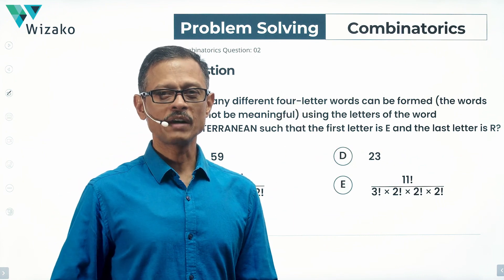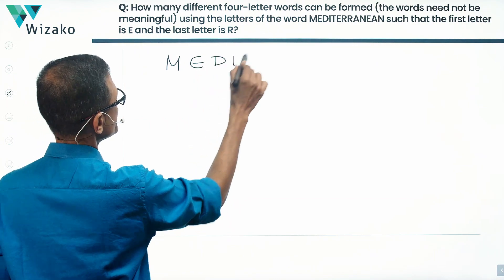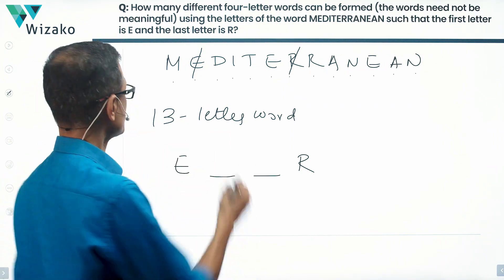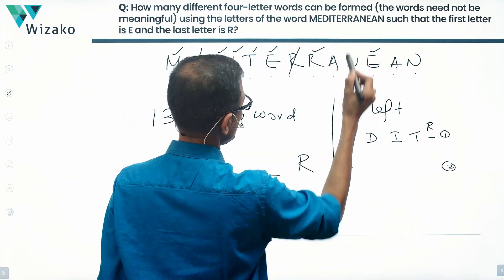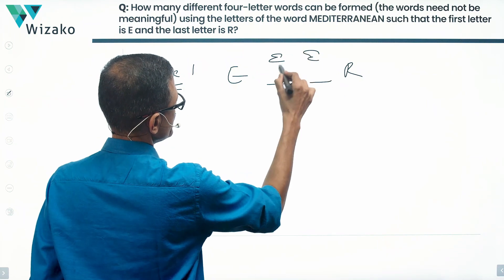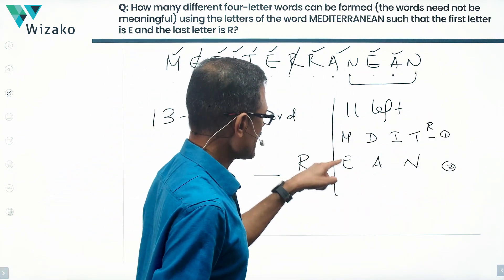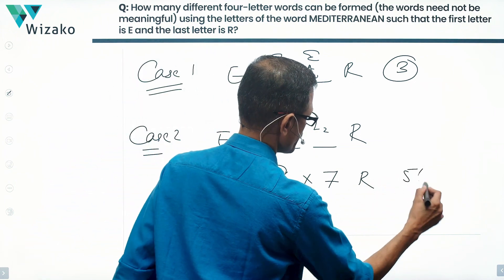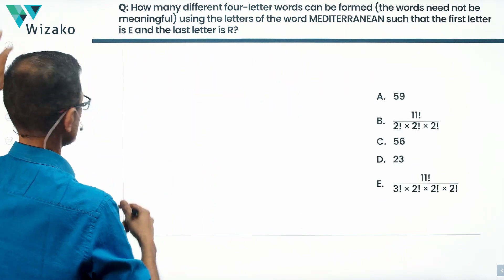Permutation Combination 02 | Word Ordering | GMAT 650 - 700 Level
A GMAT Combinatorics problem-solving question.

This GMAT quant practice question is a counting method problem-solving question. The concept tested in this question is to find the number of ways a few letters from a word can be selected and rearranged such that the rearrangement adheres to a specified constraint.

Chapters:
00:25 - Decoding the question
01:01 - Solution

Question:
How many different four-letter words can be formed (the words need not be meaningful) using the letters of the word MEDITERRANEAN such that the first letter is E and the last letter is R?

A. 59
B. 11!/(2!×2!×2!)
C. 56
D. 23
E. 11!/(3!×2!×2!×2!)